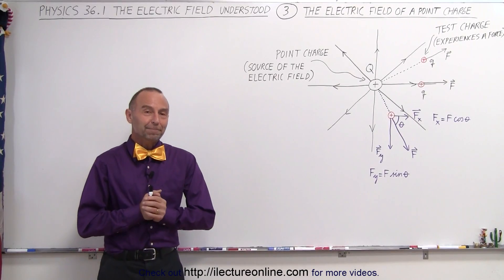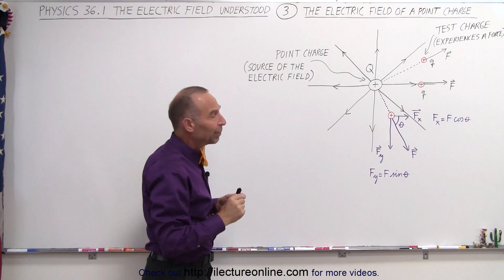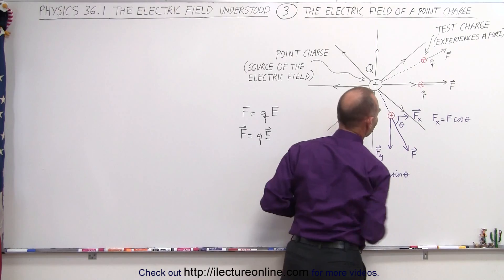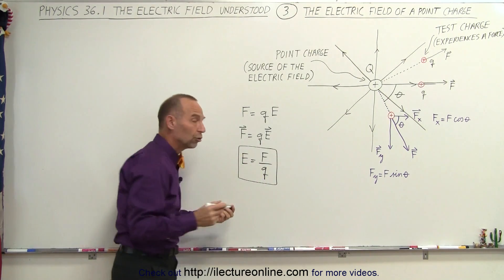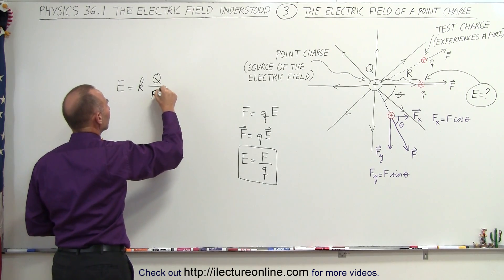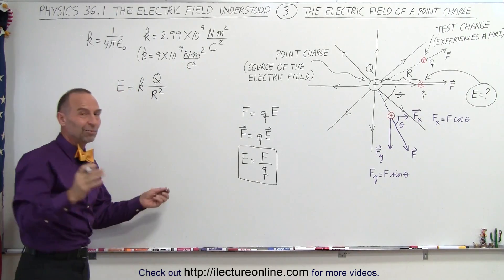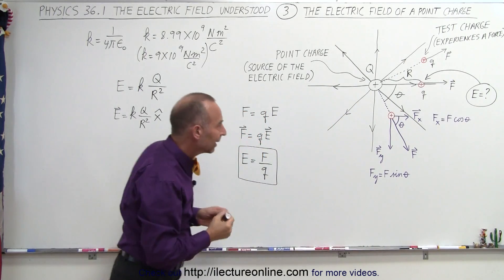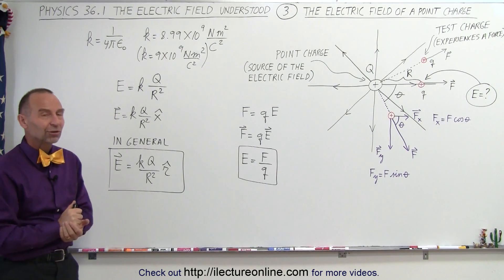Physics - E&M: Ch 36.1 The Electric Field Understood (3 of 17)What is Electric Field of a Charge?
In this video I will explain the electric field produced by a single point charge. And I will find F=? of a small test charge placed within this electric field.